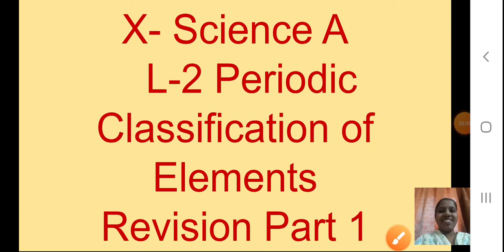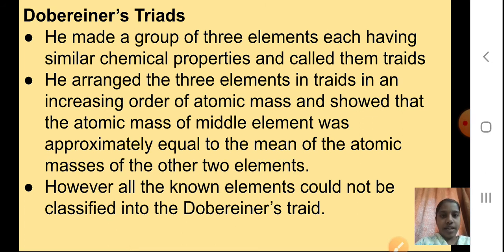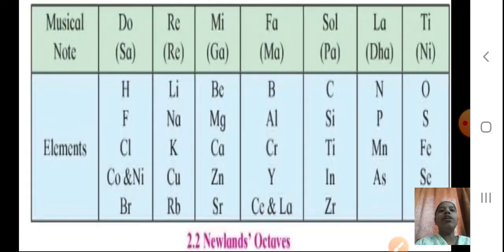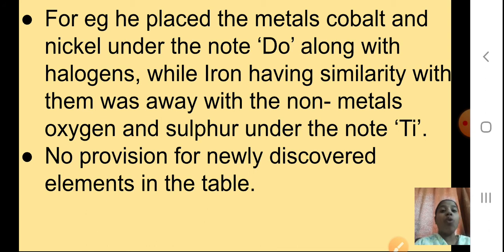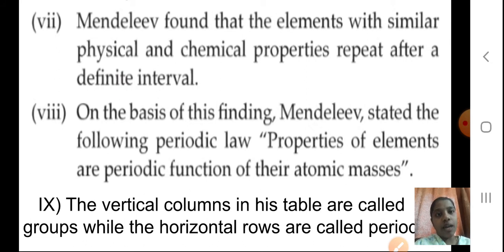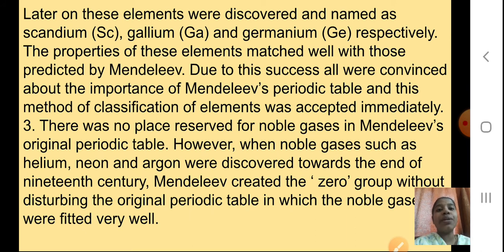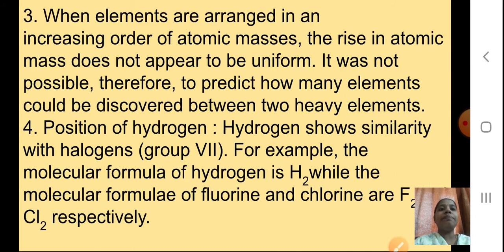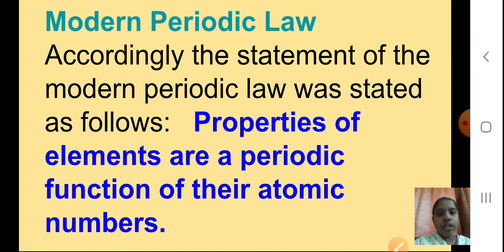Class 10 Science A Chapter No 2 Periodic Classification of Elements Revision Part 1 24 September 202